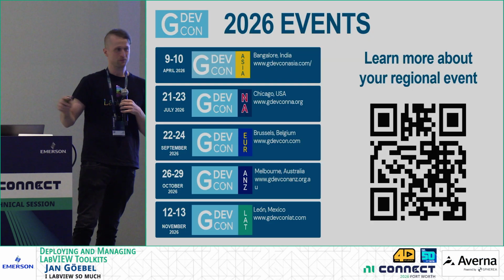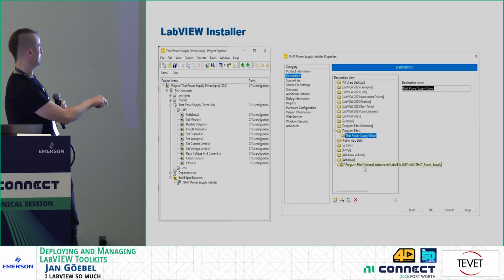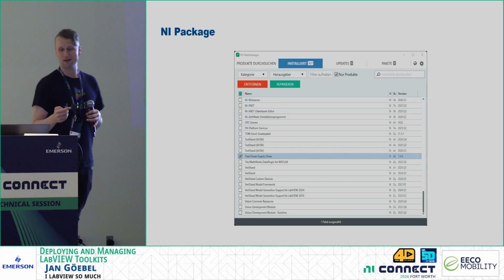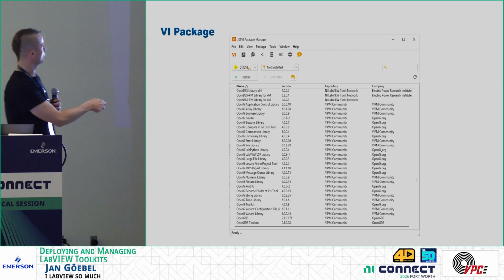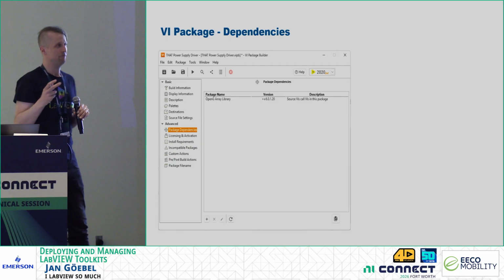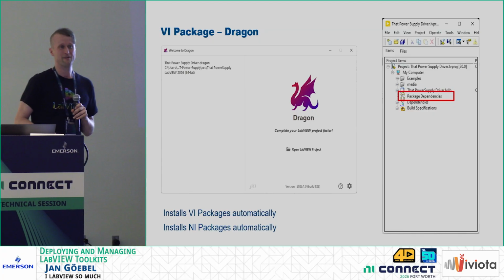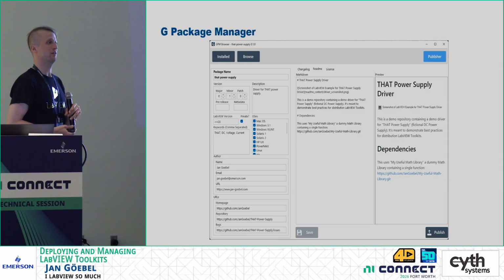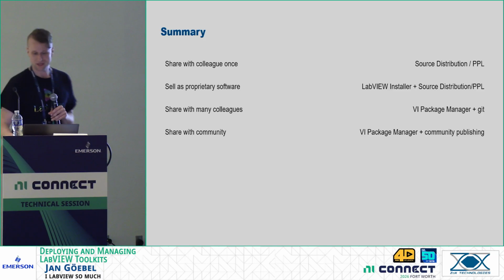Deploying and Managing LabVIEW Toolkits (NI Connect 2026)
Deploying and Managing LabVIEW Toolkits
Thursday, May 14 | 2:00 PM - 3:00 PM
Jan Göbel
Track: Advanced LabVIEW Programming
Level: Advanced

As seen at GDevCon: From missing dependencies to enterprise reuse, explore practical ways to share NI LabVIEW code using vi packages, libraries and DLLs through demos and discussion.